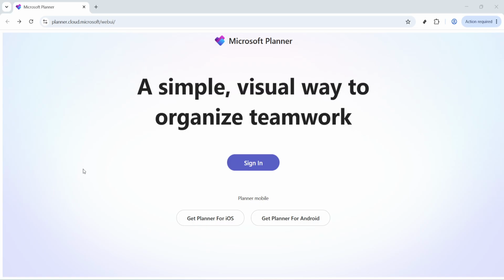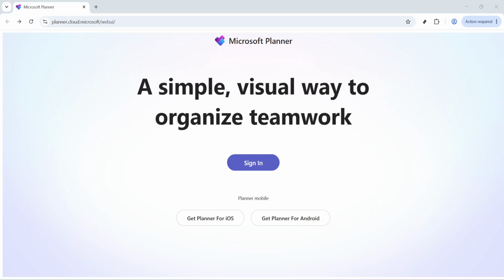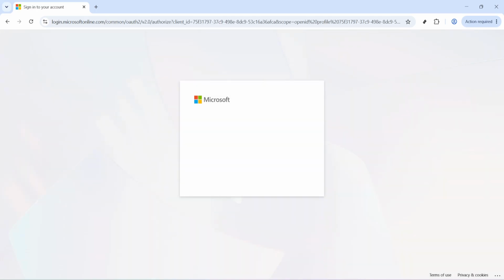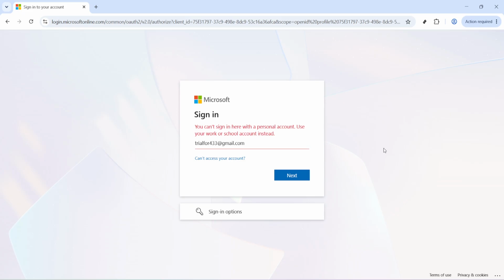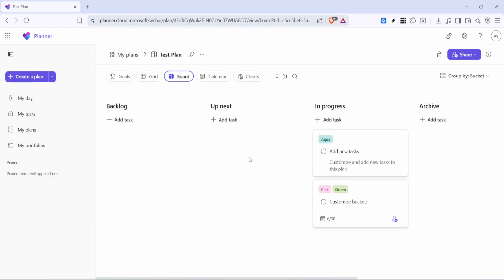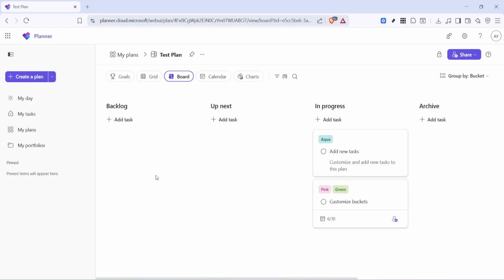How to sign in Microsoft Planner (Step By Step 2026)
How to sign in Microsoft Planner